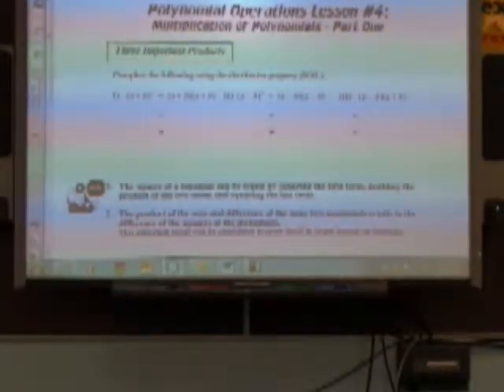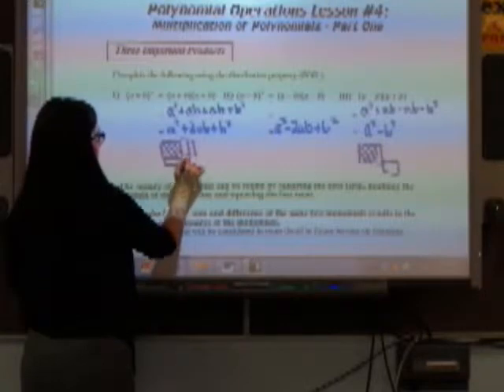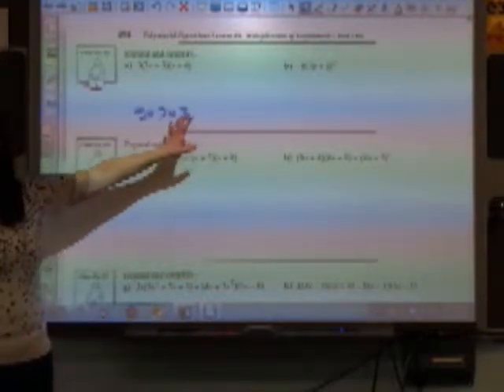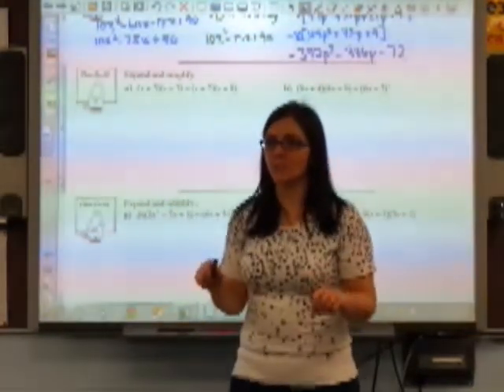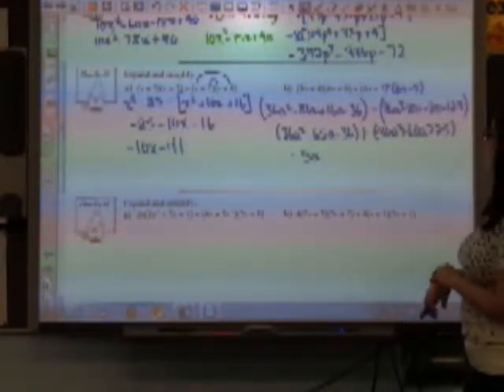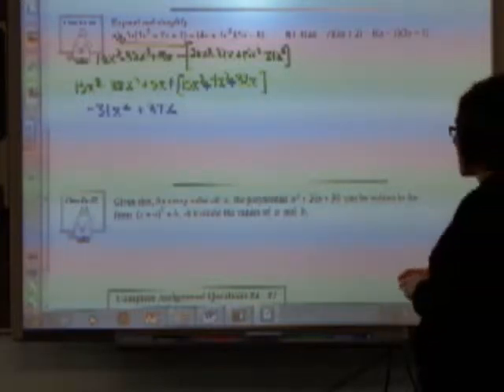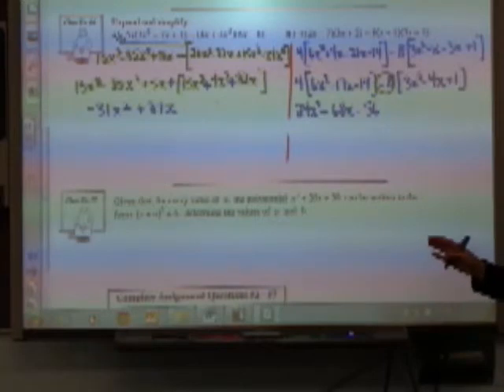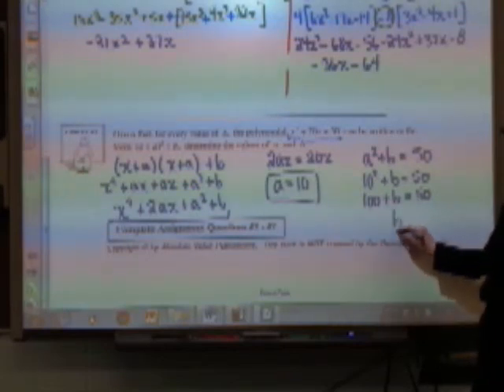Math 10C Ch 5 Lesson 4